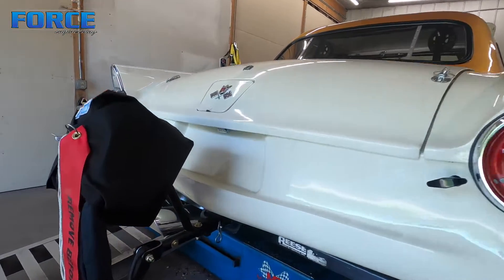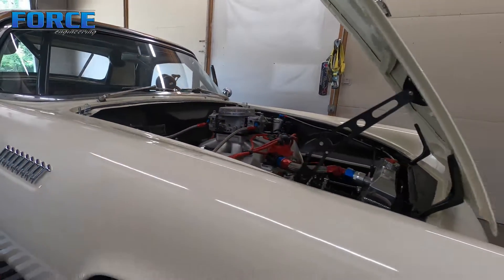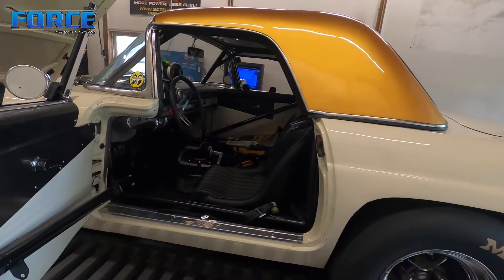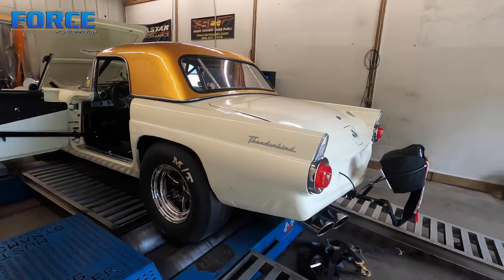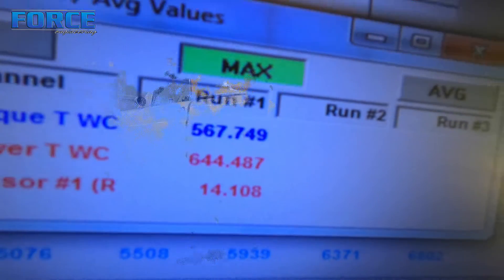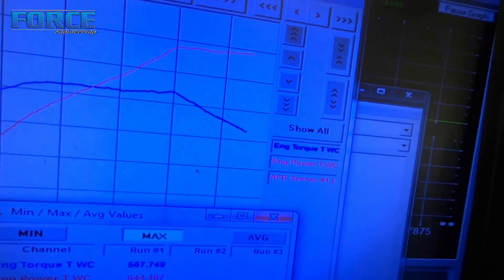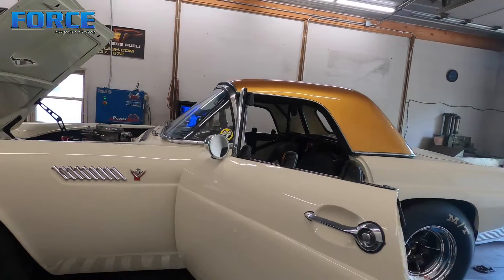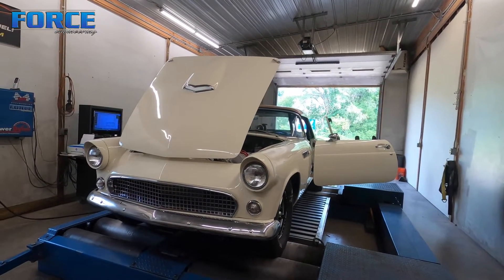545 Cu/In Kaase BBF | 1955 Ford Thunderbird | G-force Trans | Dyno Review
545 Cu/In Kaase BBF | 1955 Ford Thunderbird | G-force Trans | Dyno Review